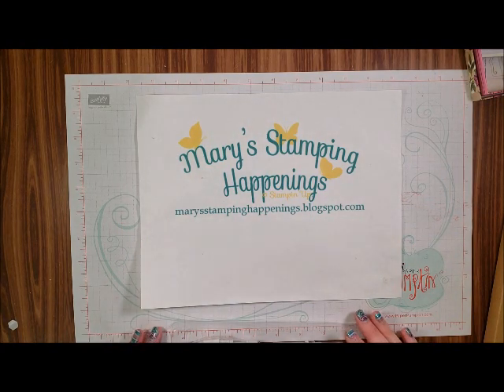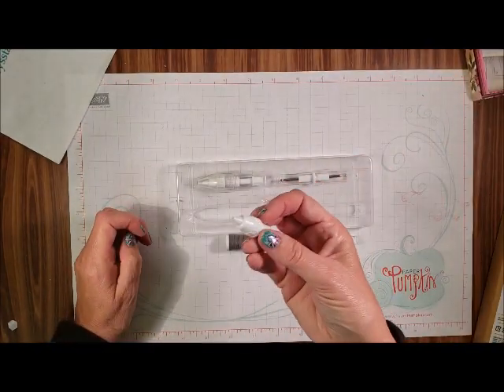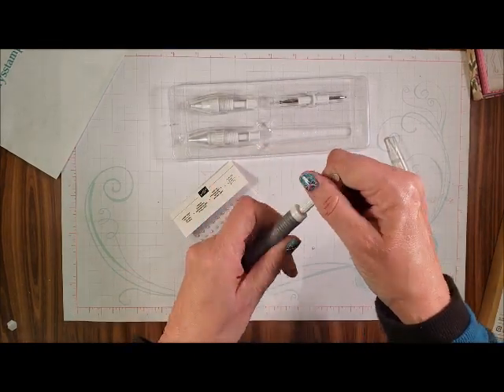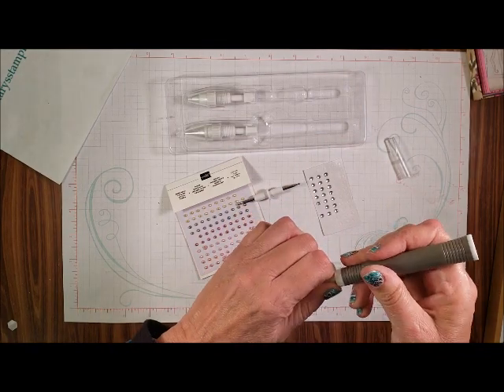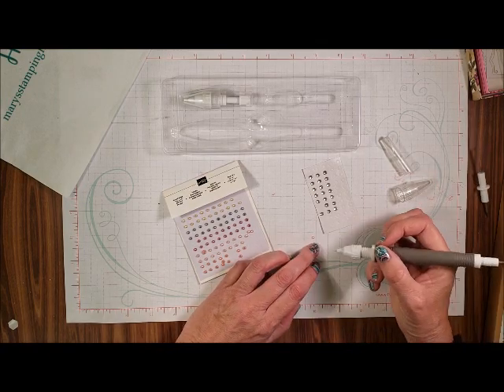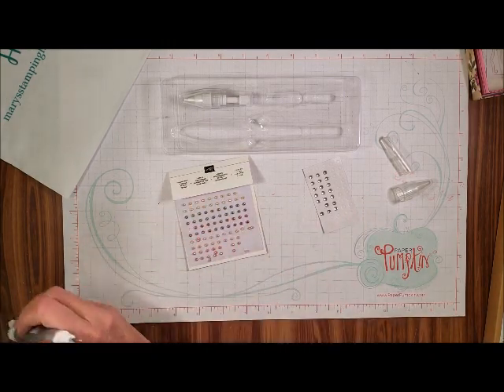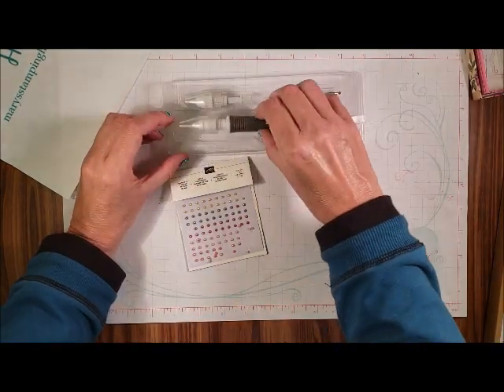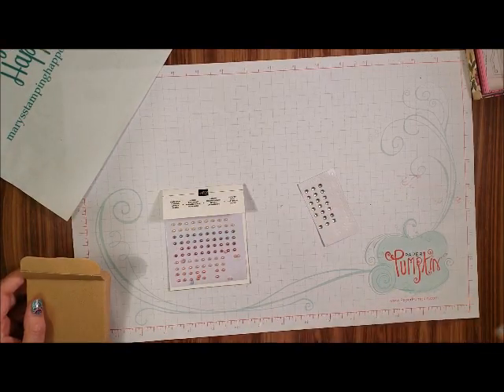Stampin' Up! take Your Pick Tool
Tips & Techniques Tuesday is showing off the Take Your Pick tool, a new item in the Stampin’ Up! Holiday catalog.   If you are interested in any Stampin’ Up! products you can support me and purchase them See a list of supplies below.